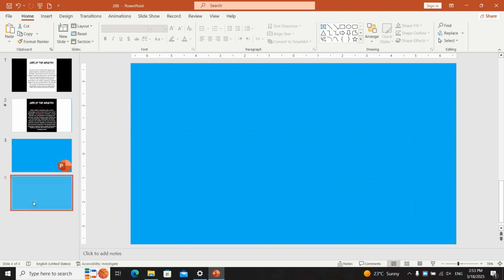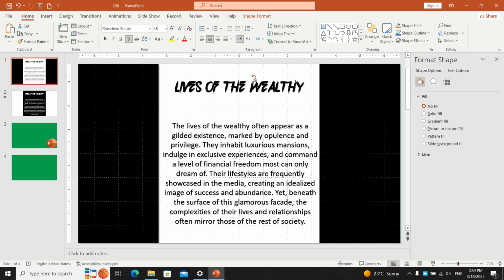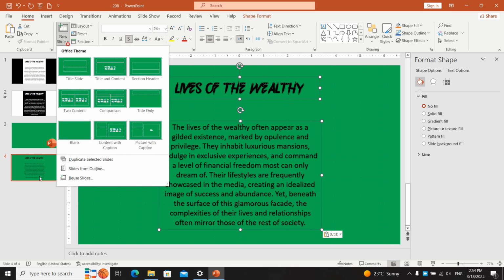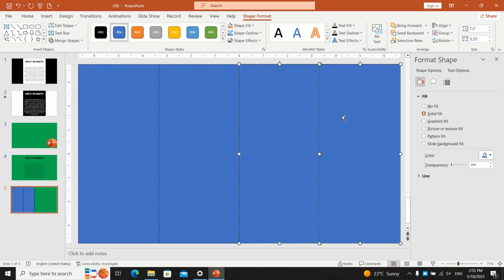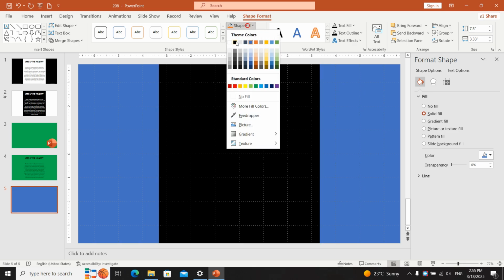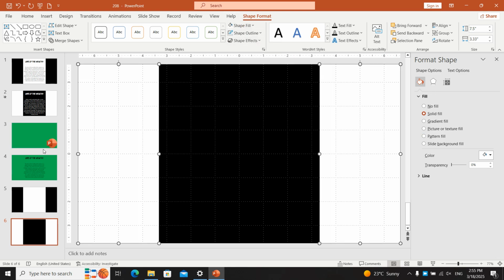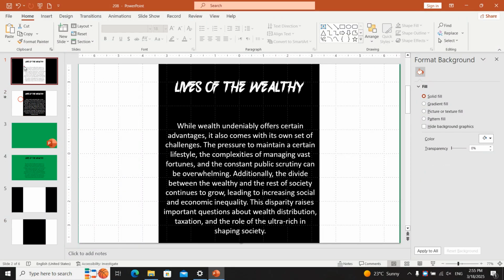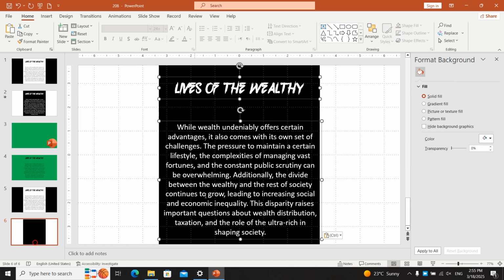How to Create Power Point Presentation Template tutorial about Paris present template 98